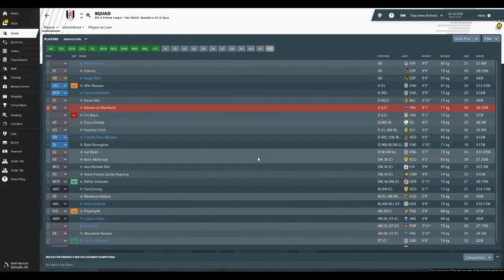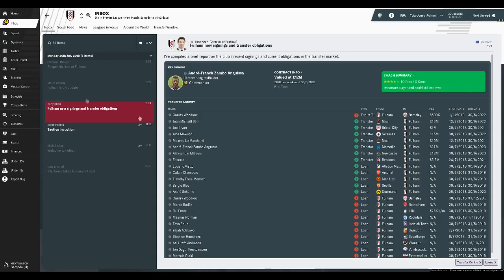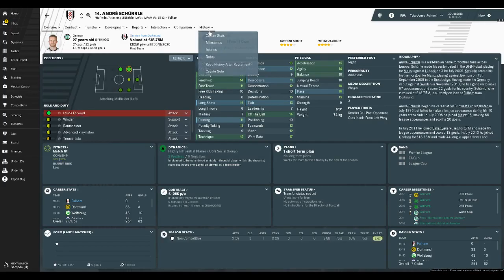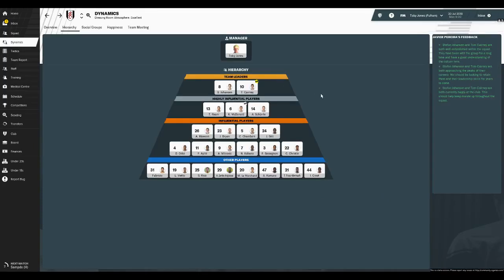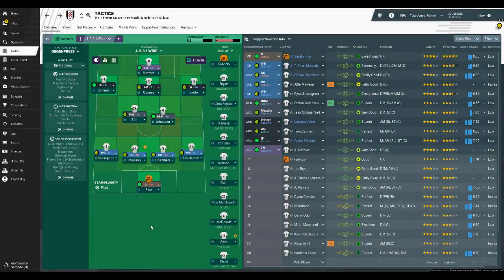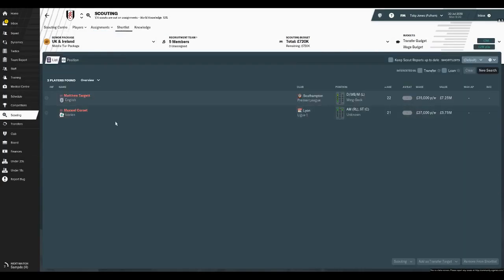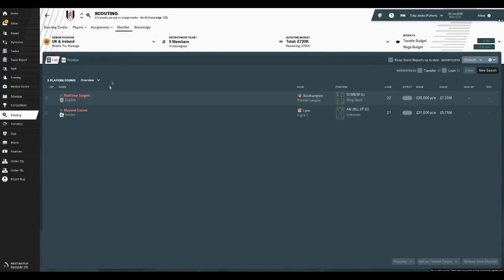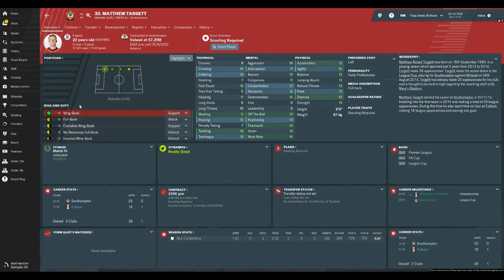Football Manager 2019 Team Guide: Fulham (FM19 Fulham Tactics, Dynamics & Transfers Guide)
Wanting to manage Fulham in Football Manager 2019 but are struggling with who to sign, dynamics, tactics or training? This is a FM19 Team Guide for Fulham which involves looking at Fulham and giving a few helpful hints and tips!